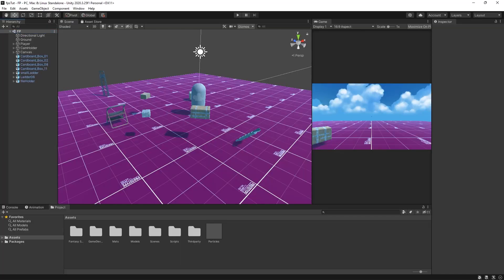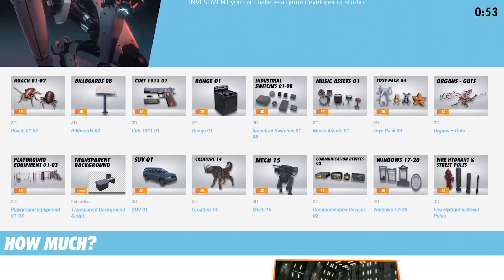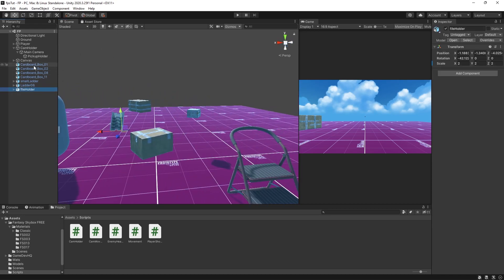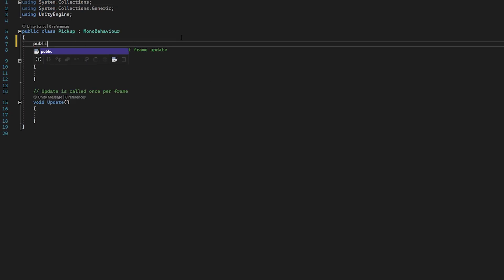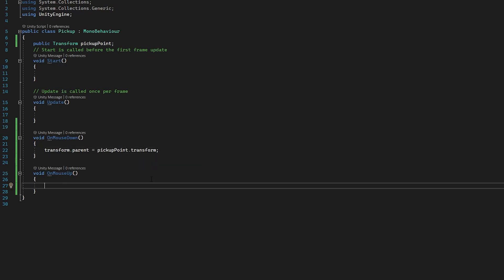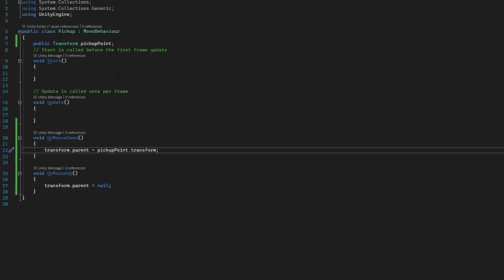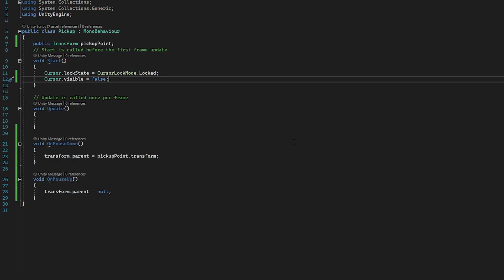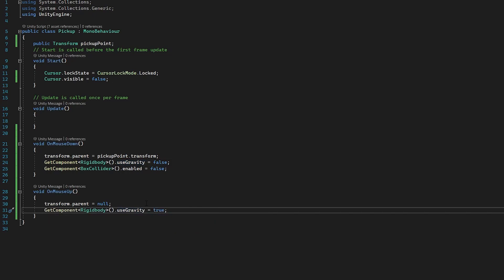Unity Pickup and Drop Objects Tutorial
In this video we cover everything in the chapters down below.

Intro 00:00
Scene Overview 00:12
Filebase Assets Discount: 00:35
Adding Components: 00:53
Pickup Script: 01:53
Object Pickup Problems: 02:58
Zoom Object Further and Closer to Player: 05:59
Showcase: 10:16
Outro: 10:48